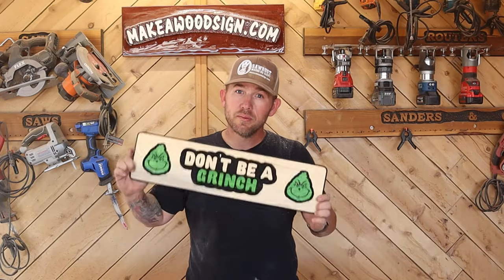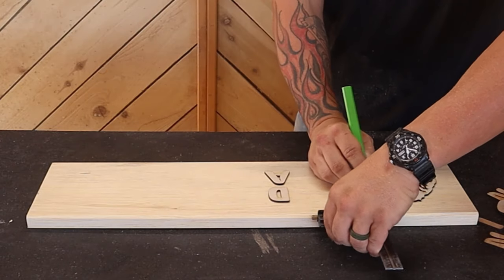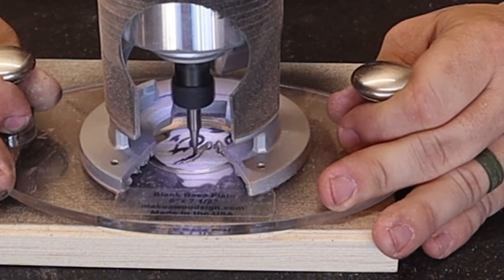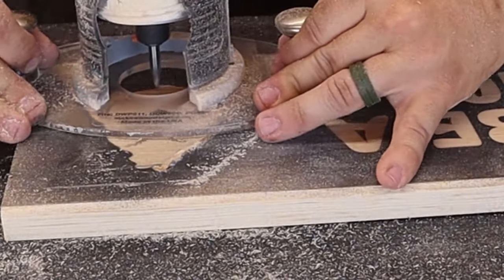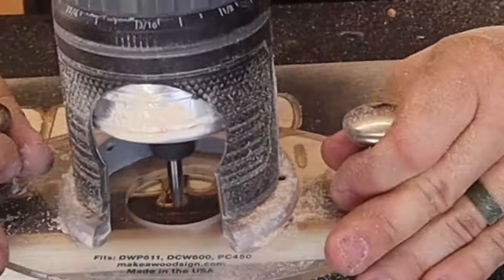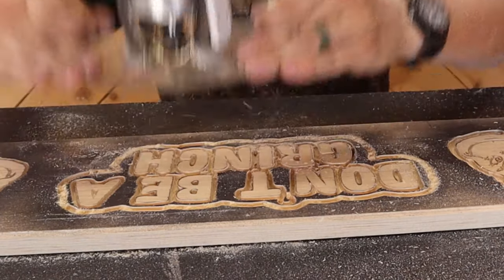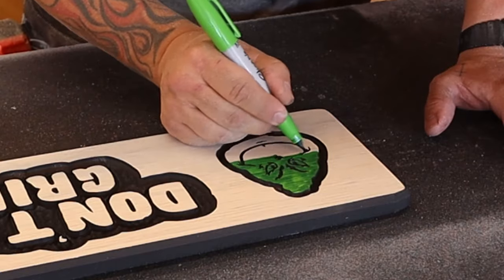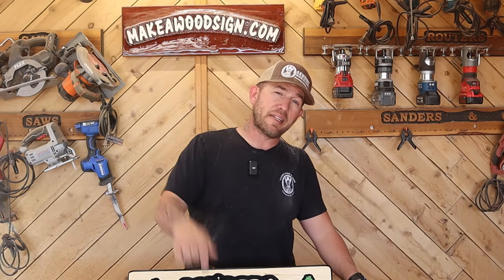DIY Grinch Christmas Decoration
Episode #905 Today, we're making a Grinch Christmas sign using our new template and it looks awesome!

Tombow Adhesive Tape

We also have 2 online courses. We have a FREE Video Course. 7 Steps To Sign Carving Basics.

  Links to the SCOTD albums on our F/B page:
SCOTD 4